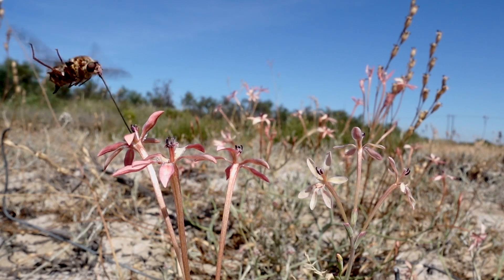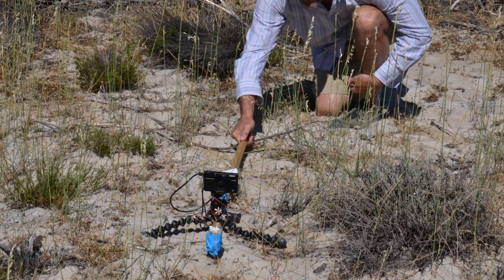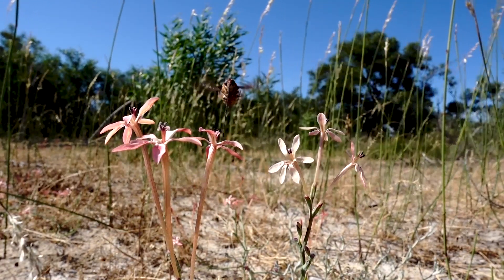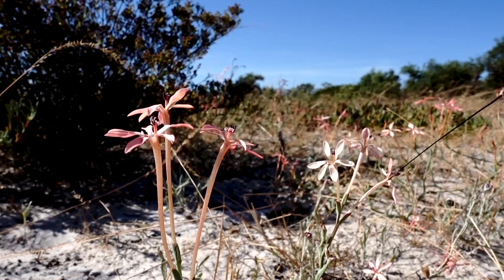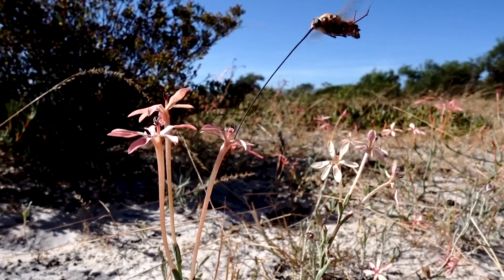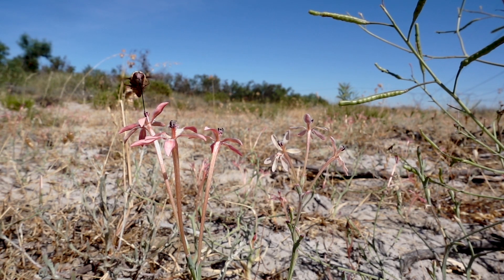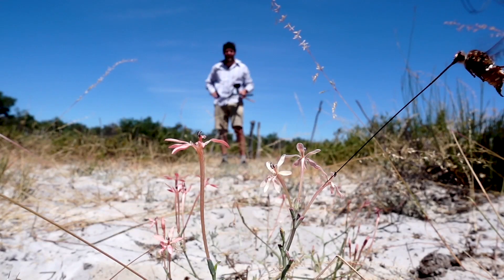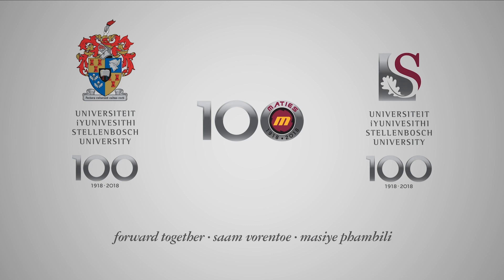Quantum dots capture act of speciation in sand-plain fynbos on the West Coast of South Africa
Using quantum dots as a tool to trace the pollen of the long-tubed iris, Lapeirousia anceps, evolutionary ecologists from Stellenbosch University have succeeded in capturing a snapshot of a plant in the process of speciation.

Video footage supplied by:
Prof Bruce Anderson
Dr Corneile Minnaar
Christina Ewerhardy